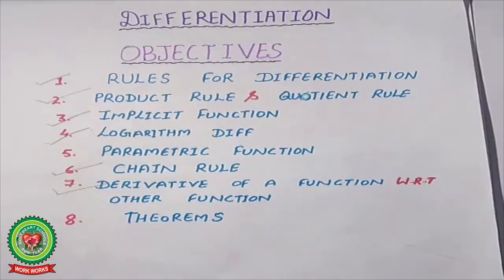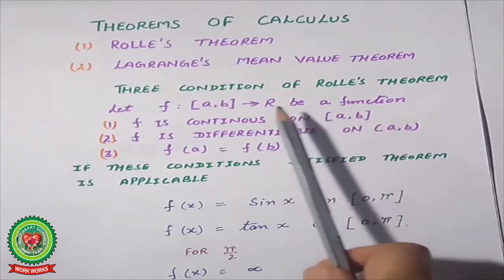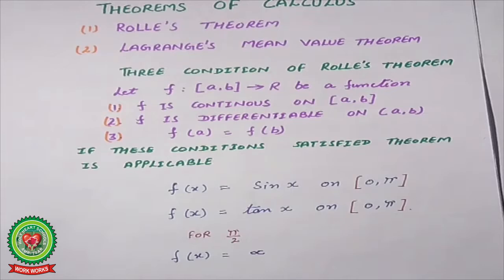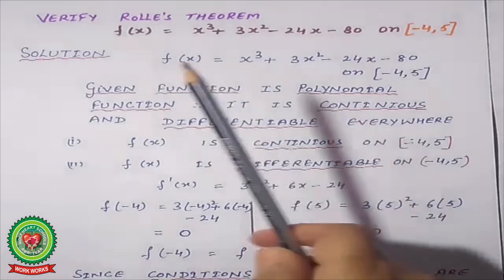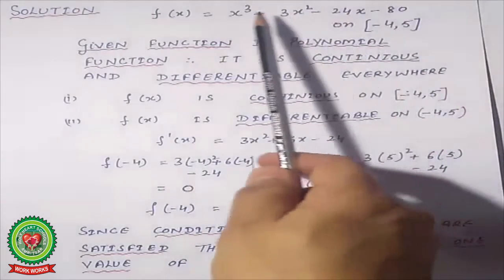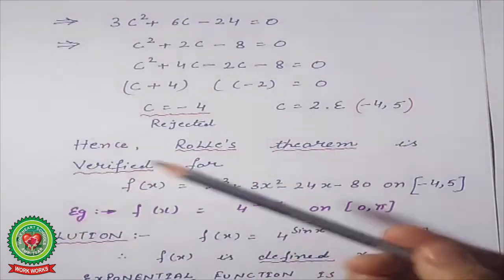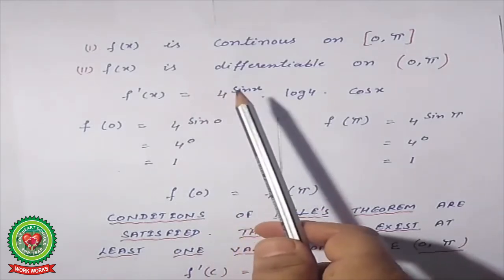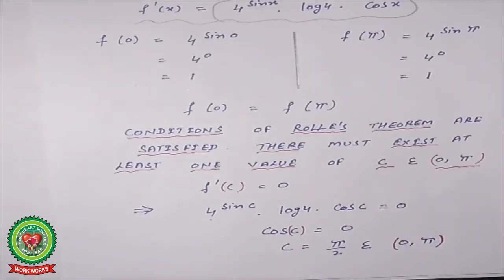Differentiation Rolle's Theorem|Class 12|ISC Maths|Holy Heart Schools|22 May 2020